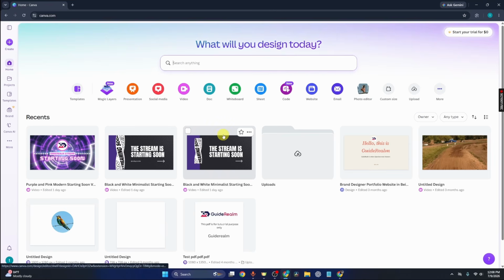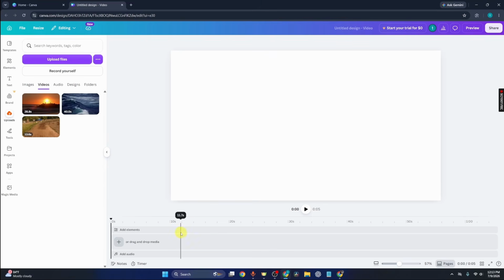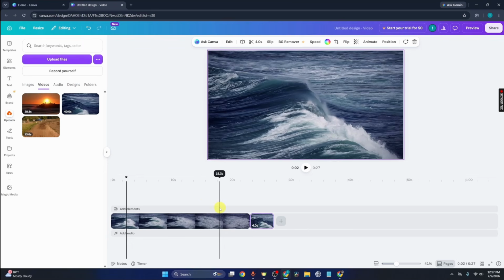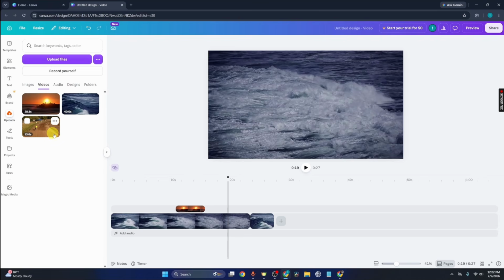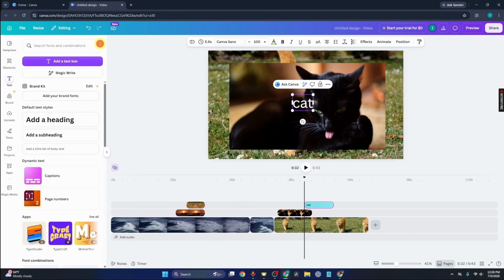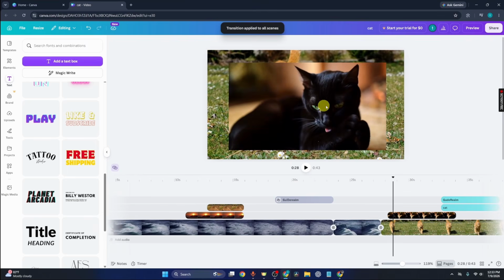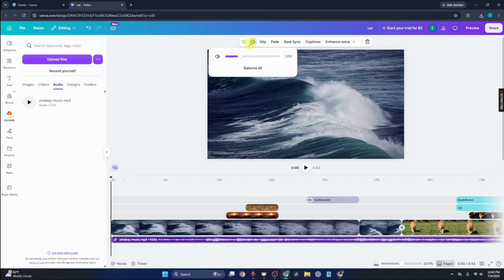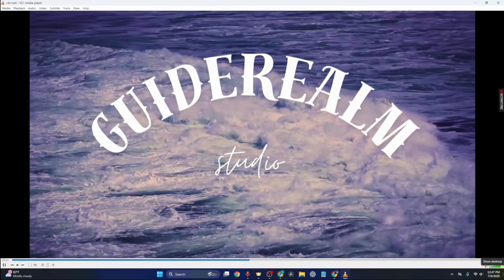How To Use Canva Video Editor - For Beginners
Learn how to use canva video editor for beginners in this video.

GuideRealm